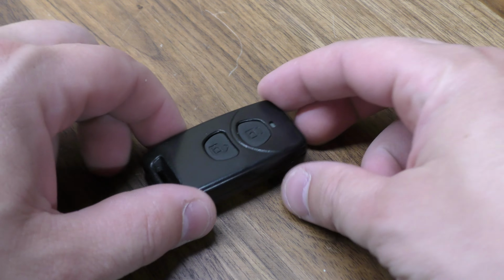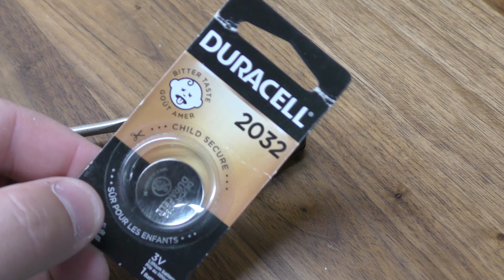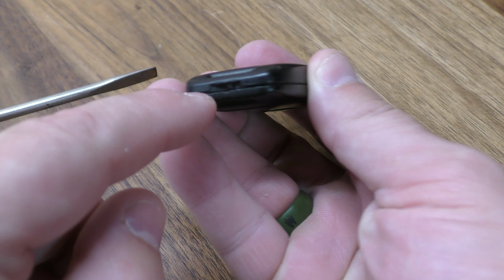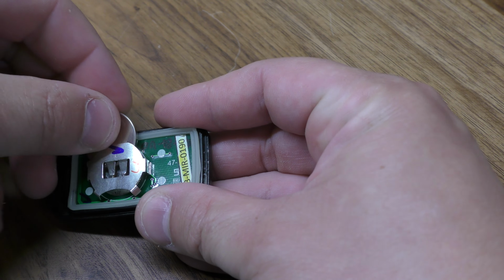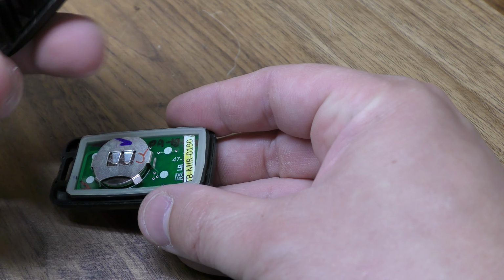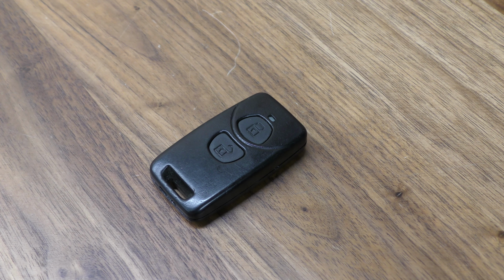Tata Nano Key Fob Battery Replacement - EASY DIY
2032 Battery you need

Here is a quick and easy video on how to replace the dead / weak battery in your Tata Nano. All you need is a normal flat tip screwdriver and your new battery. Insert the screwdriver at the base of the fob and give it a good twist. Once you do that, you now have access to the dead 2032 battery. Push it out as I've shown and place your new battery + side facing upward. Clip the fob back together and check for your red light to work. You're all set! No need to reprogram your fob. I hope you found the video helpful!

TB-MIR-0190 MANDO CONTROL REMOTO 2 BOTÓN CLAVE FOB PARA TATA 18001456